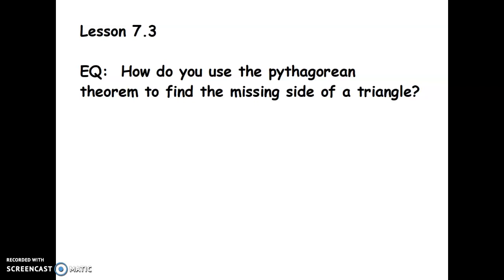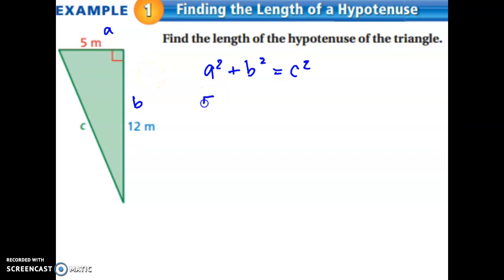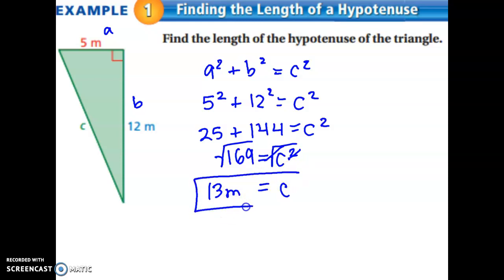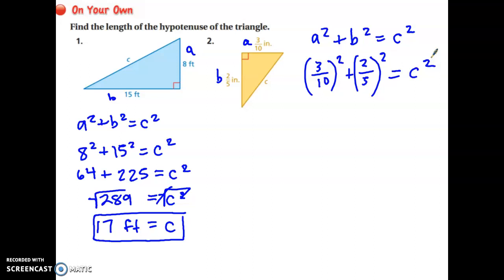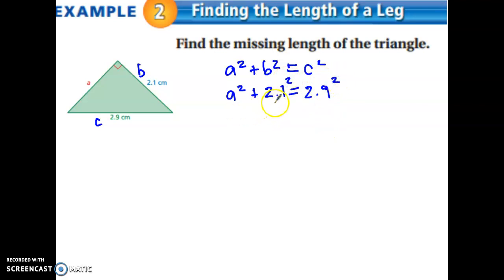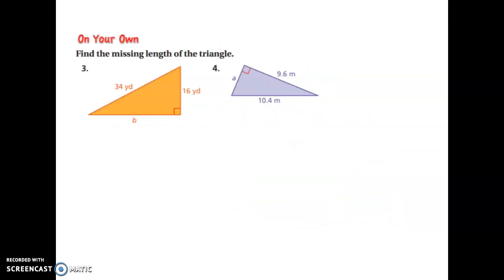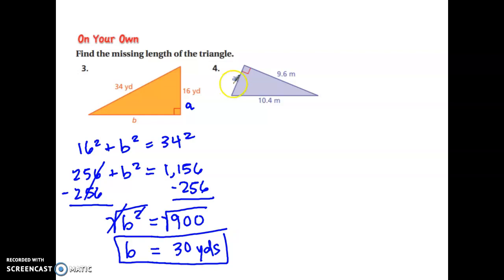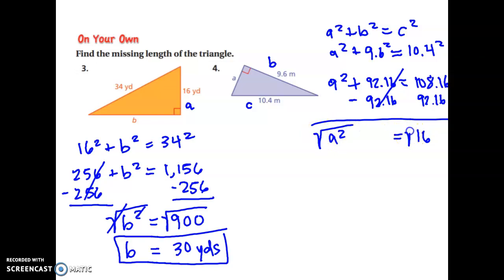Math 7/8 Lesson 7.3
Pythagorean Theorem